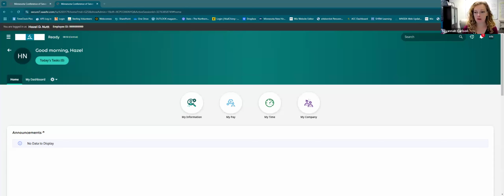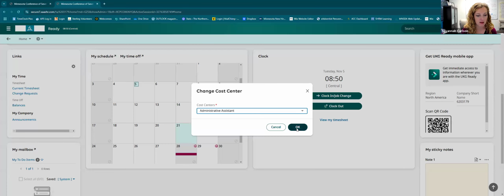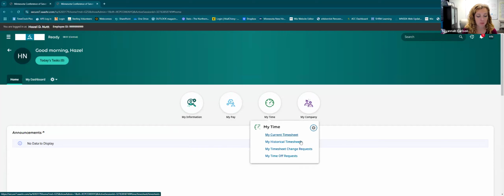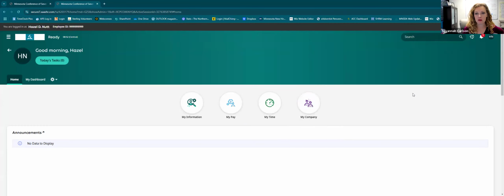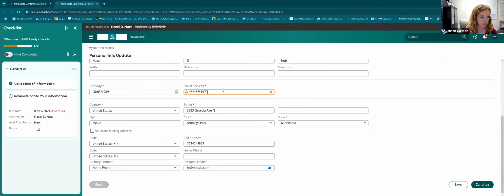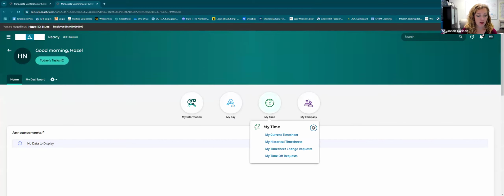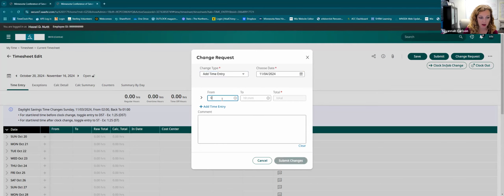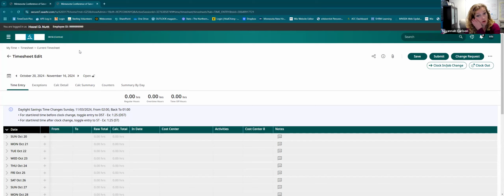Employee UKG Ready Training - Full Length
This video provides training on how employees can use the Minnesota Conference UKG Ready system for time and attendance management. Employees will receive an email explaining how to log into the system. This video explains how to use the system after initial set up.